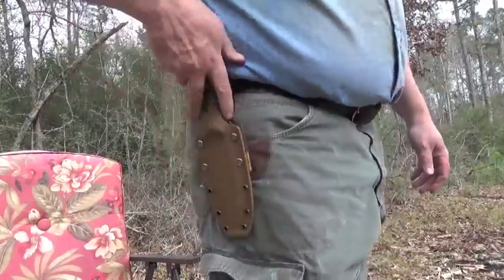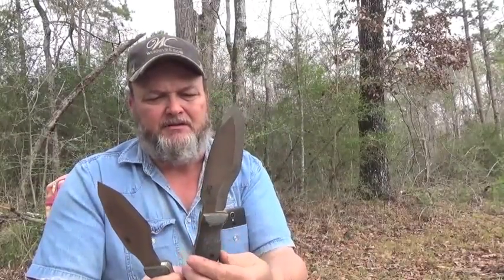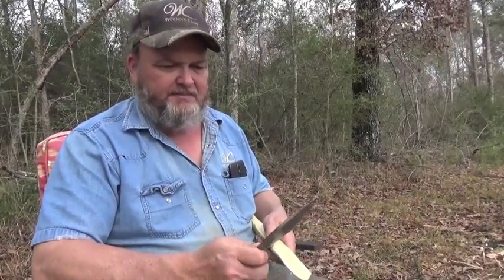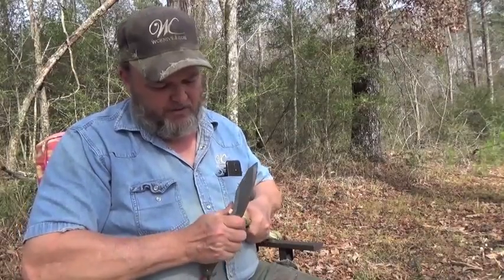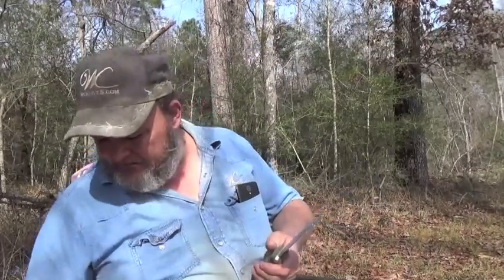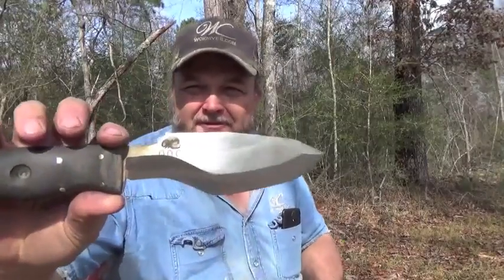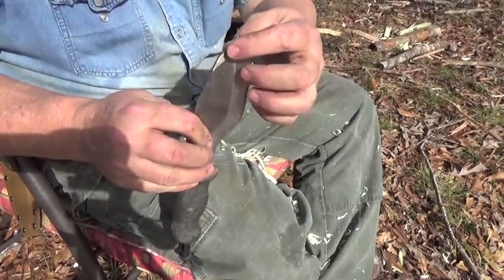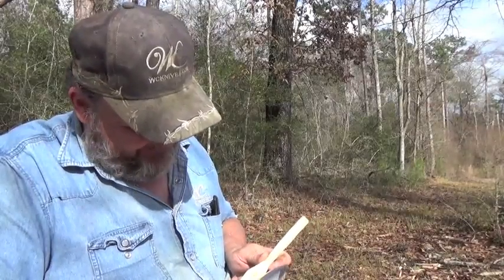Survival Prototype 00C R&D Vid 1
Compare OOC model to the D2 prototype and make some minor adjustments to the 00C model. Also carve a quick spoon with the 00C model.